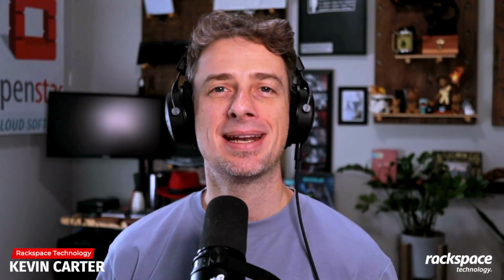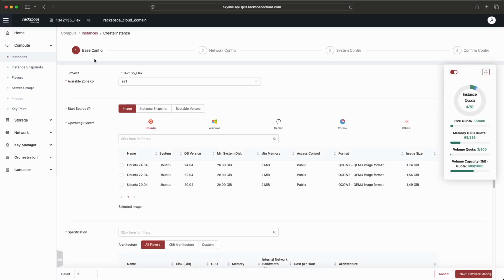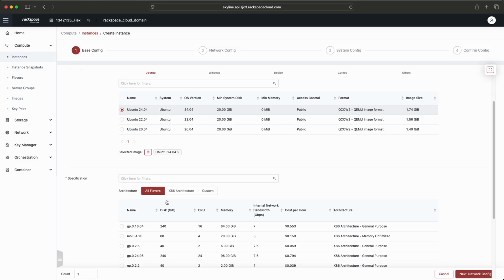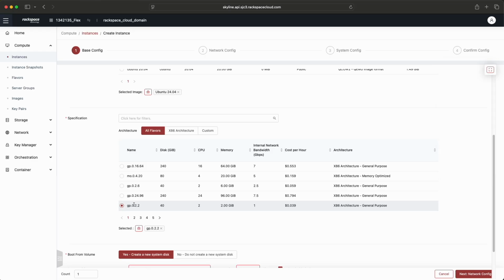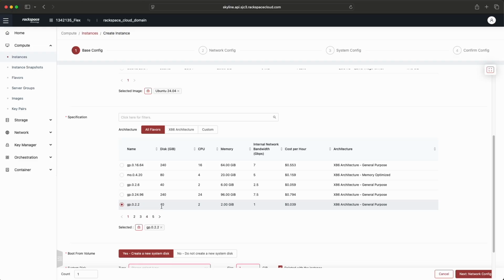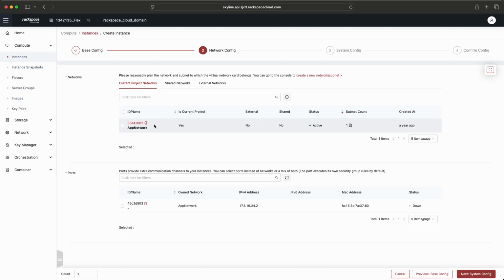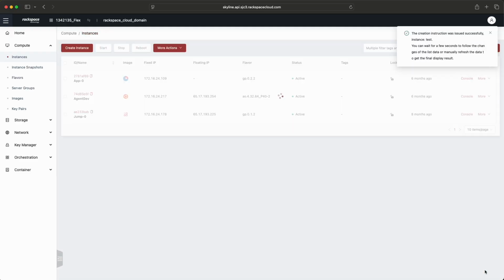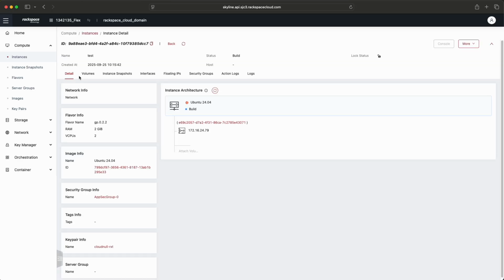Video 9/9: Learn How to Launch and Configure Virtual Servers in Rackspace OpenStack Flex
Follow this step-by-step tutorial to launch your first virtual server, connect it to storage and networking resources, and start running workloads in your Rackspace OpenStack Flex environment.